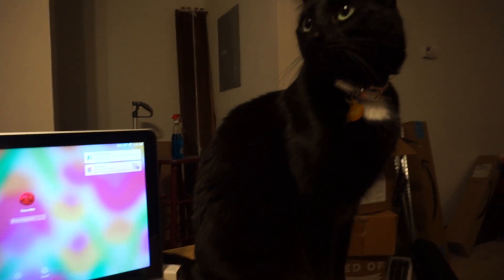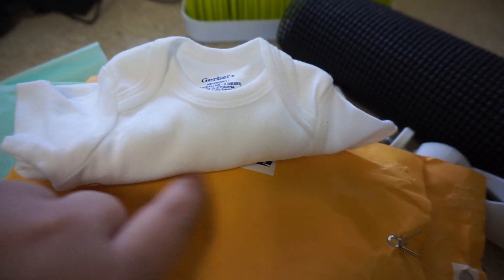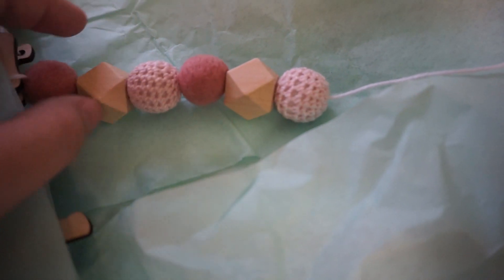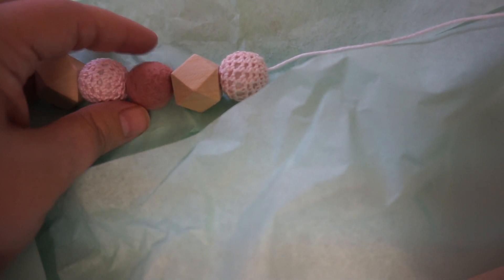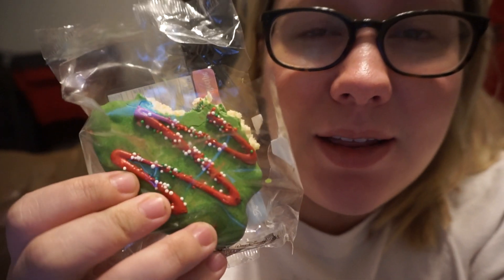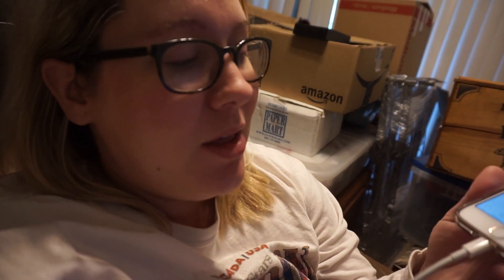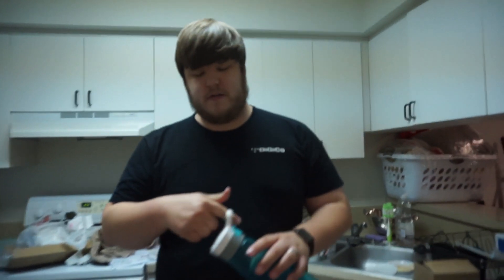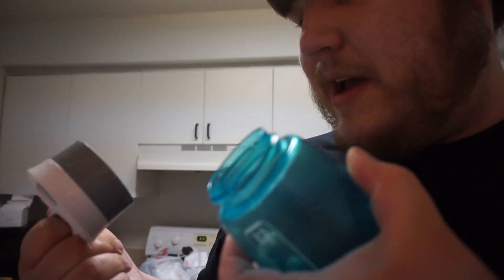Baby Countdown+Disney Surprise! | 7.31.17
TARGET | tgt.gifts/BabyEregistry

MAIL:
5016 Spedale Court #177

GEAR:
Canon T6i
GoPro Hero 4 Silver
Extra Batteries for GoPro
Sony a5000
SanDisk Extreme 64GB
SanDisk Extreme 128GB
Joby GorillaPod
Joby Ballhead X
Rode VideoMicro
Manfrotto PIXI Tripod